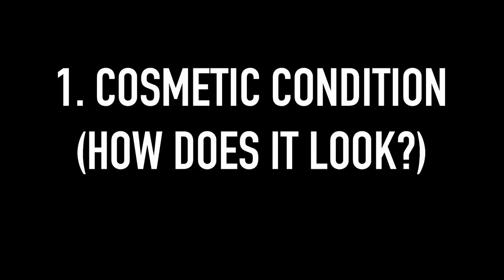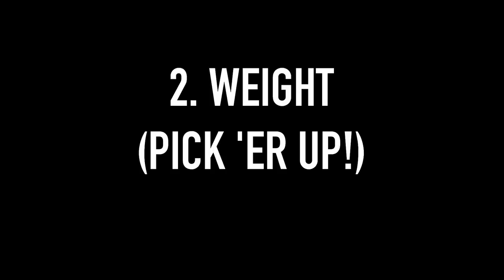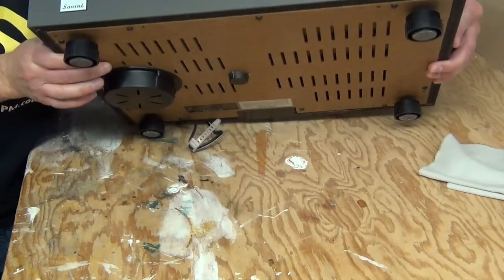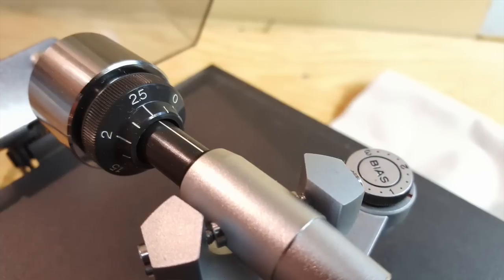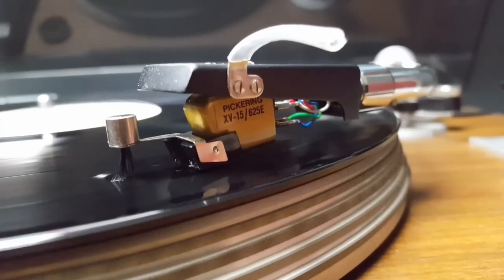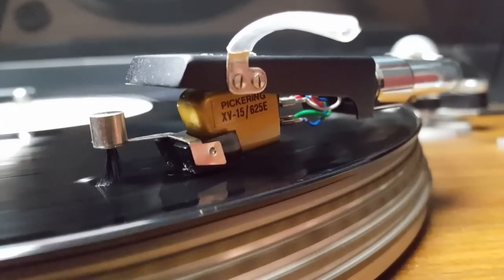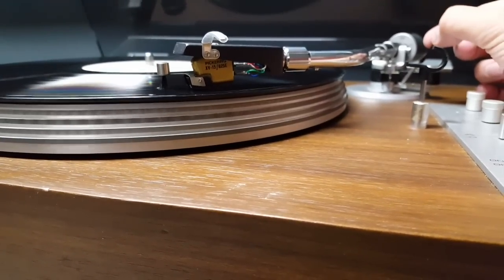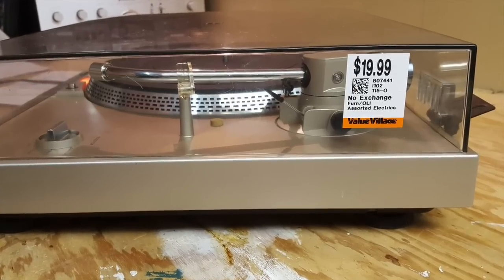5 things to look for when buying a used turntable | VINYL COMMUNITY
By request, these are the 5 things I look for when buying a used turntable (aka record player).

ABOUT Channel33rpm: The YouTube channel all about vinyl, gear and more.

Posting schedule:
SUNDAYS: This is the main show for record collectors, including how-to videos, tips, new gear, lists and more.
FRIDAY NIGHT VINYL: Grab a beverage and lets talk music. This show is all about recent vinyl pickups and special guests

ABOUT ME: My goal is to inspire you to grow your music collection, improve your listening experience, discover new music and support artists (and have fun while doing it).